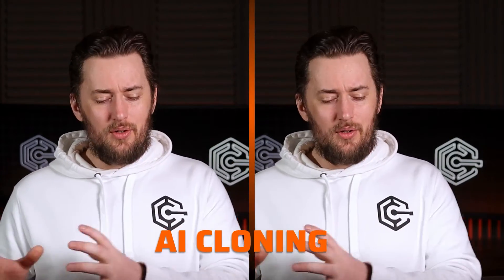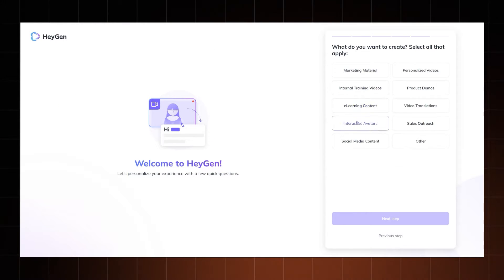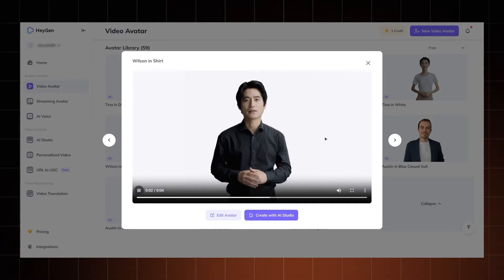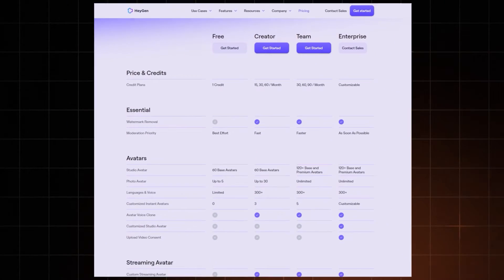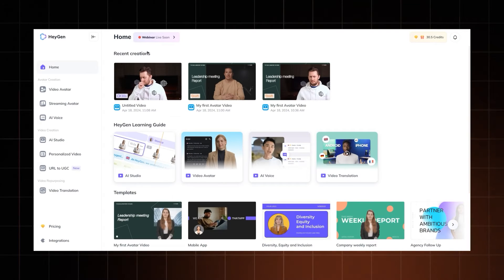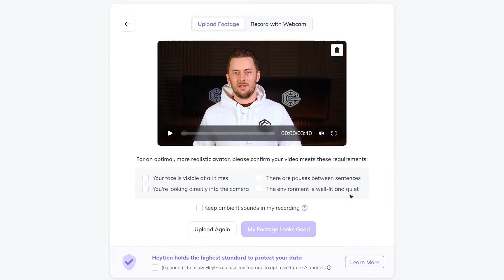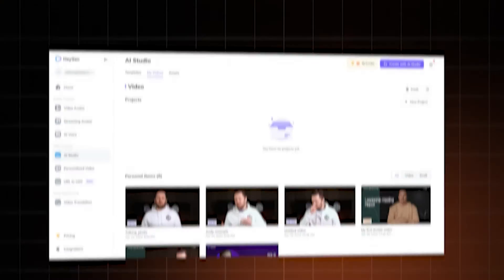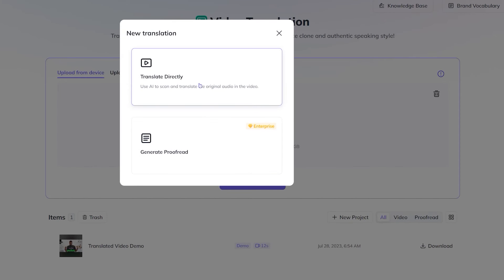HeyGen review + tutorial | Making AI CLONE 🤖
✅ Make sure to stay protected online & while using AI! ✅

HeyGen is claiming to be the next best AI video creation tool. I’m mostly interested in two of their promises – being easy to use, and… AI cloning?? Yes, you heard me right. So without further ado, let’s test it out – that’s what this HeyGen AI tutorial and review is for.

👾 What is HeyGen AI and what can it do?

Basically, HeyGen AI cloning allows you to create yourself a digital twin, that you can then use in videos. Of course, it’s just one of the many video creation tools they have. And to use them, you can actually create an account for free. There are 60 prepared avatars in the free version, and they only need written text or a recording to get them going. You can mix and match avatars with different voices and adjust the settings. It kinda reminds me of Elevenlabs. In the AI voice aspect, it’s a great HeyGen Alternative, so check out my video on it if you’re curious.

For this HeyGen AI tutorial, I’m simply here to clone myself. Once you have your subscription settled, choose the “Video Avatar” tab from the home screen and then click on the “Instant Avatar” section. You’ll need to choose whether you prefer video or text instructions and then upload the video footage. It should be at least 2 minutes long, with clear sound and good quality overall, and face the camera directly as you speak.

🎲 Other HeyGen AI features

I also liked trying out their Talking Photo feature that brings photos to life, or the face swap features to transfer my facial expressions onto the avatar. If you want to make the entire video with AI, then there’s a ChatGPT script writer integration that can make scripts based on keywords and topics. There’s also the HeyGen video translate tool, and surprisingly, this HeyGen translation thing is available with the free plan as well.

00:00 Intro
00:24 What is HeyGen AI cloning?
01:17 Is there a free HeyGen account?
01:44 How to create AI avatar? (HeyGen AI tutorial)
02:50 HeyGen review – other notable features
03:34 Conclusion